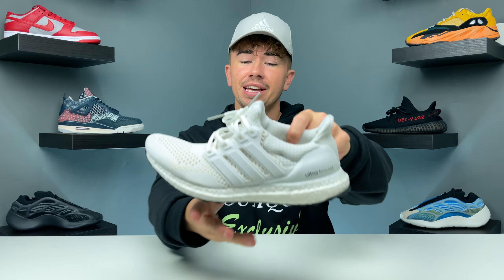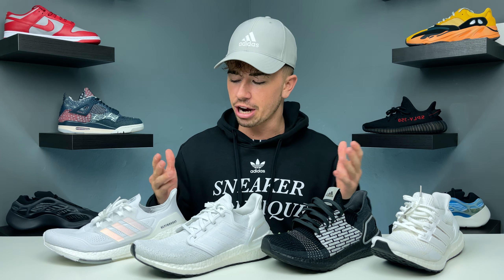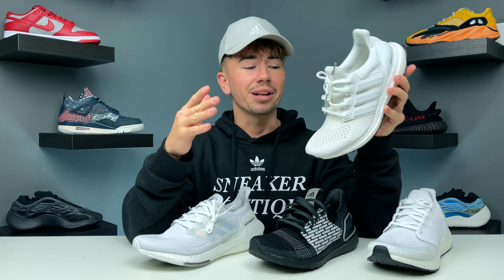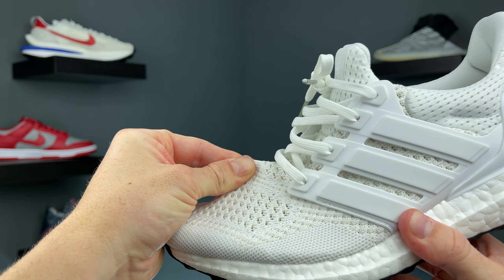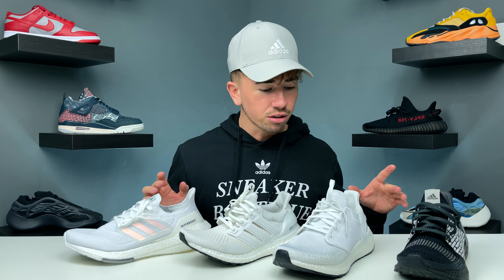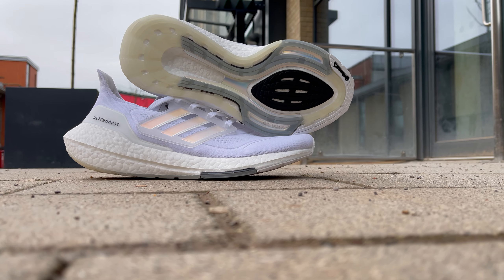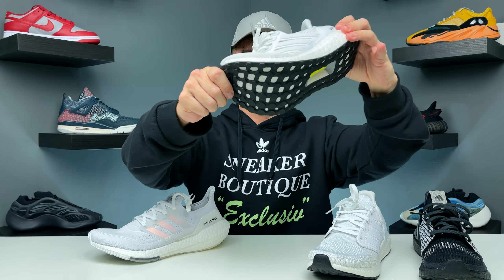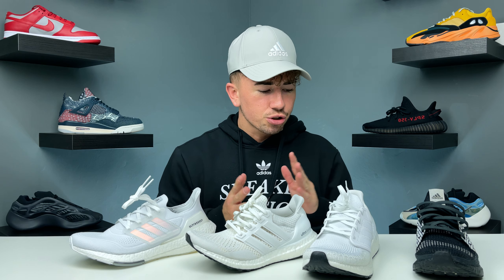ULTRABOOST COMPARISON: OG Vs 19 Vs 20 Vs 21! Most Comfortable Sneakers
Today I’m comparing the ultra boost and all of its models. Got the original ultra boost, the 19, 20, and the brand-new ultra boost 21! All of these have been known for their extreme comfort not just as a running shoe but extending into the lifestyle range.  I personally am a huge fan of the ultra boost so today I need to find out which one is the best! Let me know which one is your favourite down in the comments be sure to catch the full video for all the details!